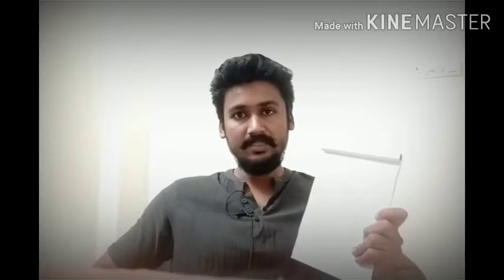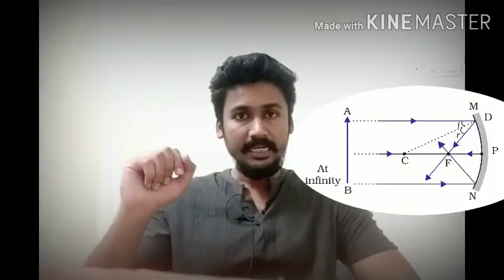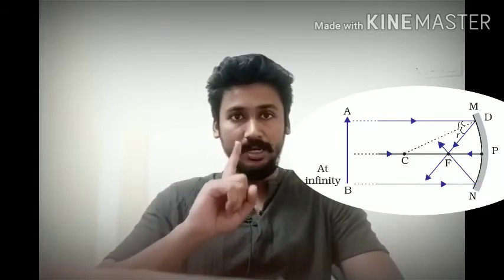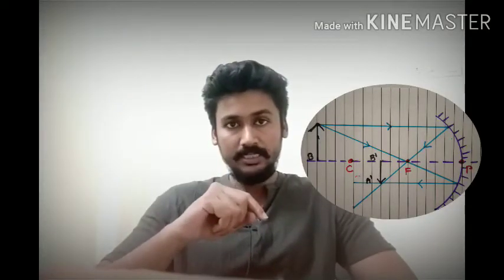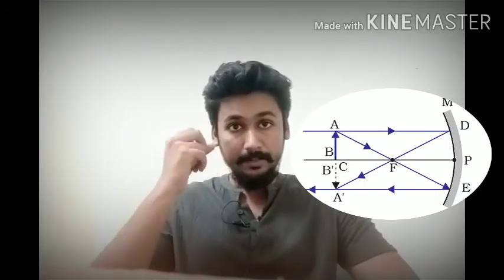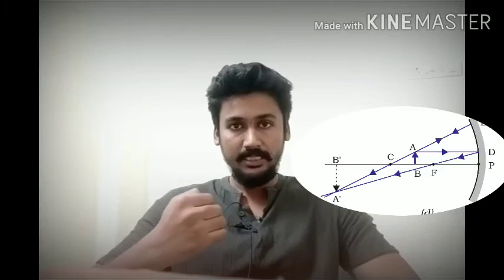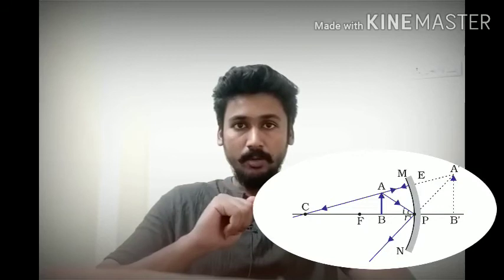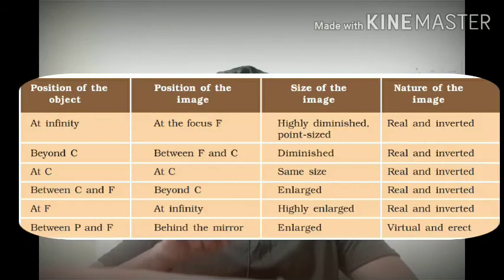Class 10: Light (Part 2)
In this class we will learn about the image formation by Concave mirrors